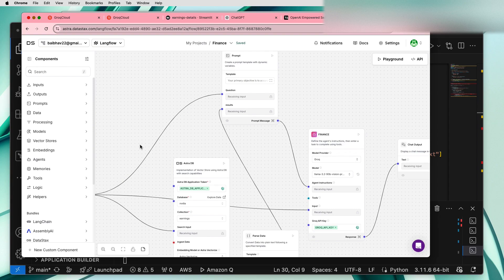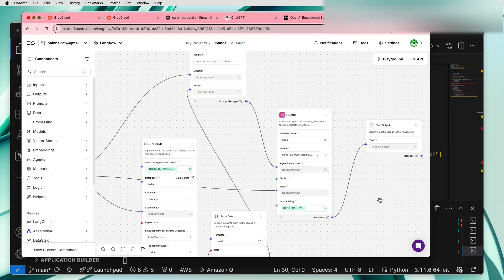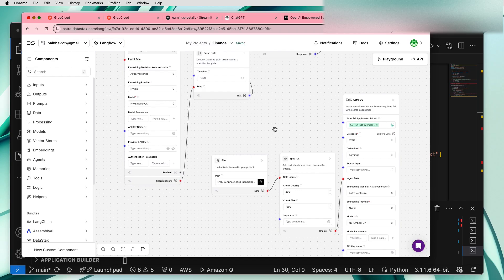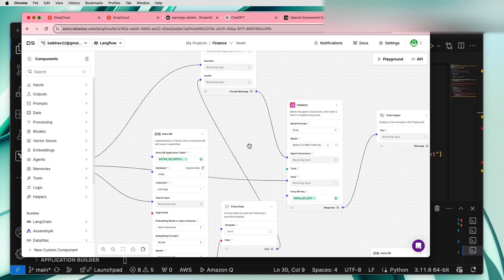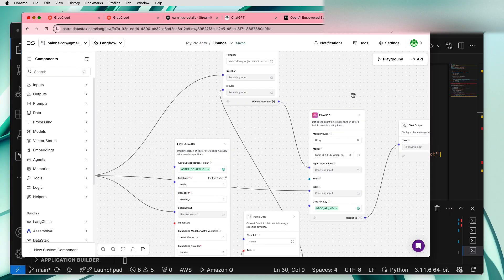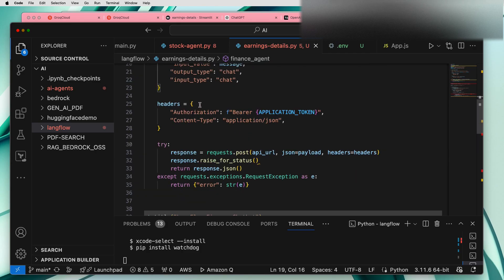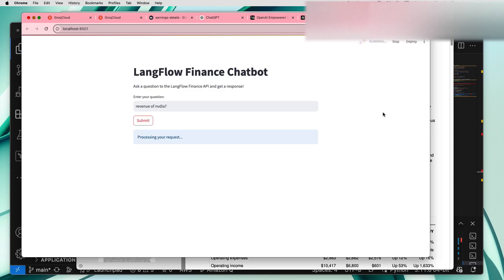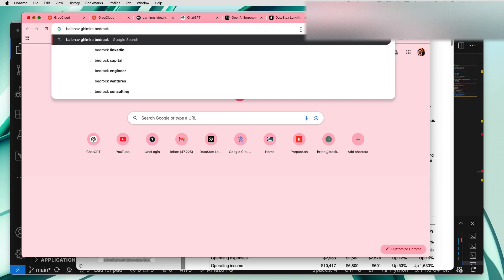Agentic AI RAG based ChatBot using LangFlow, Groq and NVDIA embeddings!!agenticai